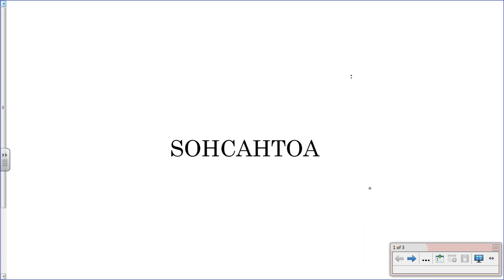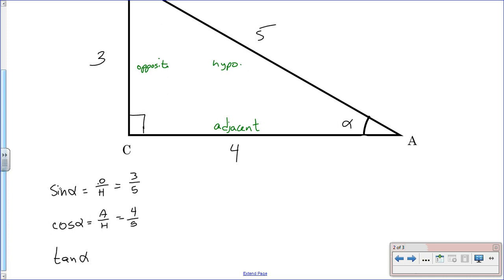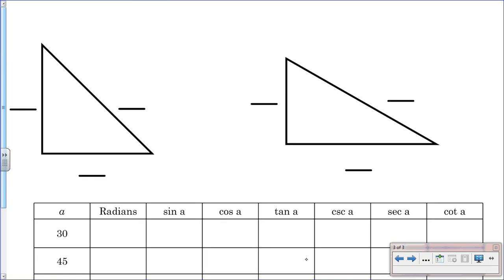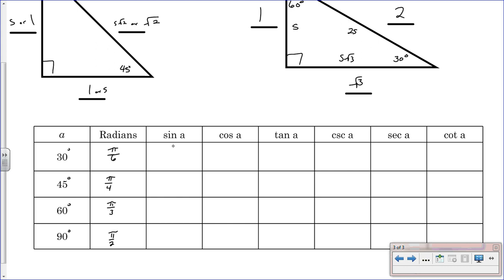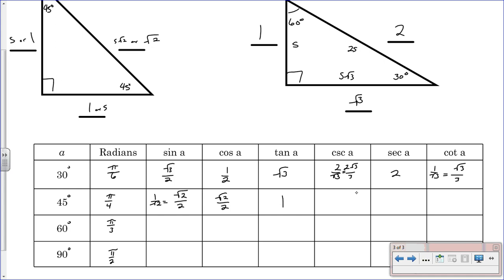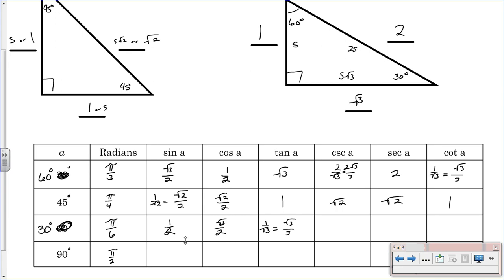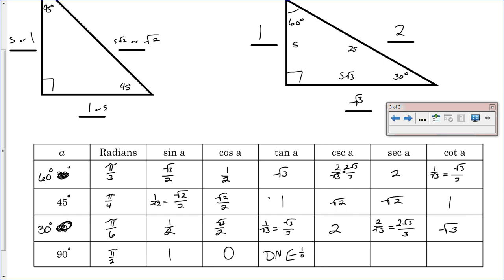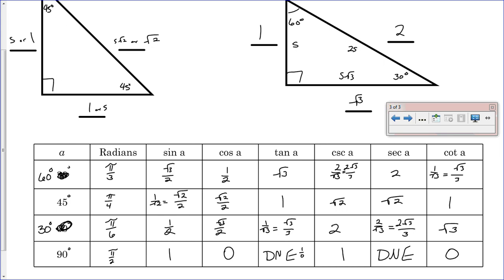4-6 SOHCAHTOA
4-6 SOHCAHTOA